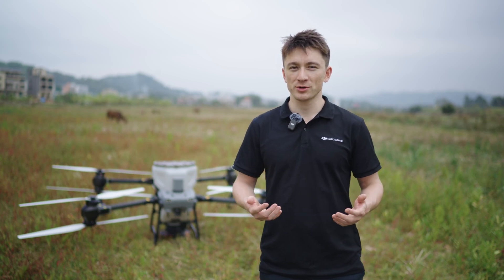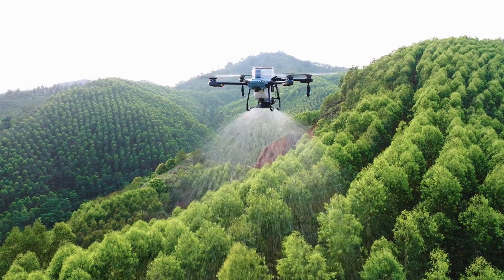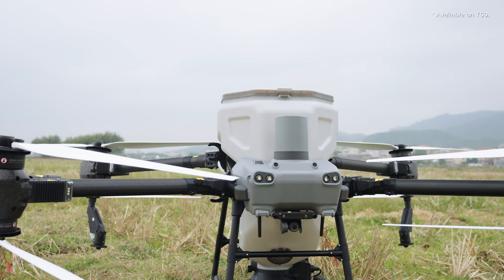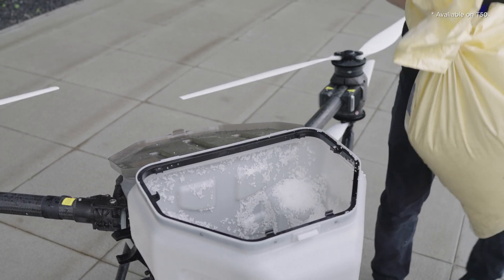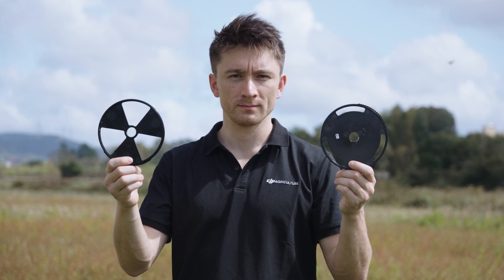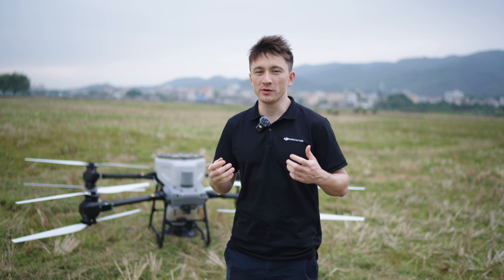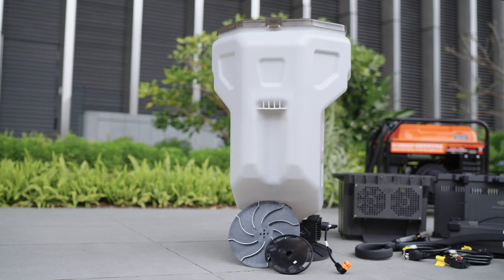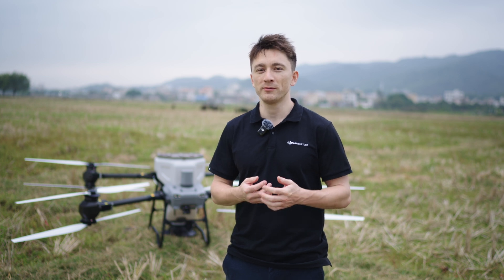Agras T50&T25 Spreading System Introduction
🌟 Elevate Your Farming Efficiency with the Agras T50's Advanced Spreading System! 🌟

Take a closer look at the Agras T50 & T25's state-of-the-art spreading system. Our high-torque motor effortlessly manages high volumes of materials, from seeds to fertilizers, without jamming.
Discover how our customizable hopper gates and innovative spiral-channel spinning disc work together to ensure precise control over flow rates and an even spread across your fields. These latest updates not only boost your spreading efficiency but also contribute to substantial savings by reducing material waste.

👉 Join us in our latest video as we walk you through these groundbreaking features, designed to make your farming operations more efficient and cost-effective than ever before!